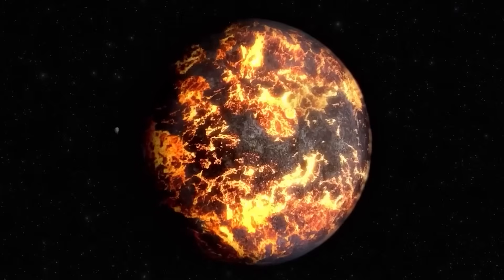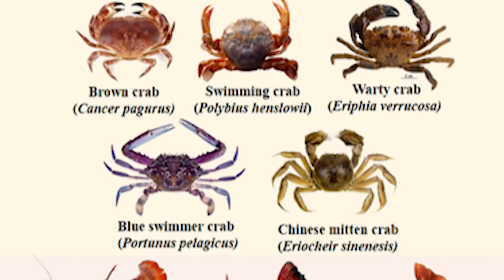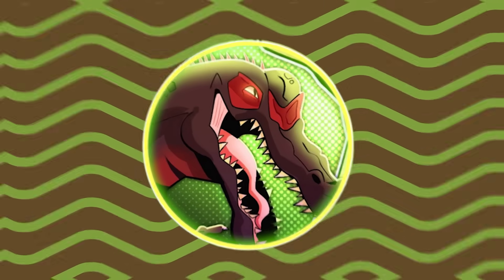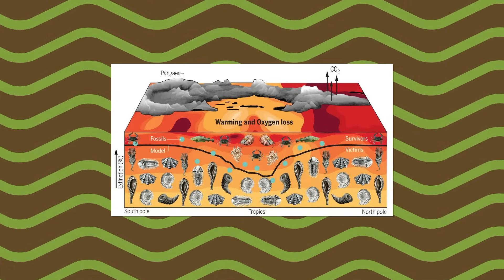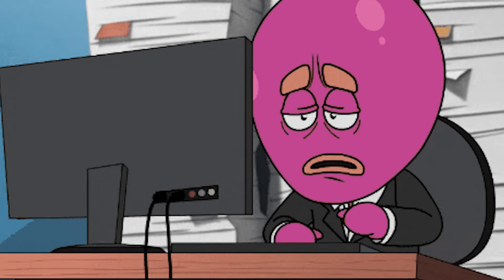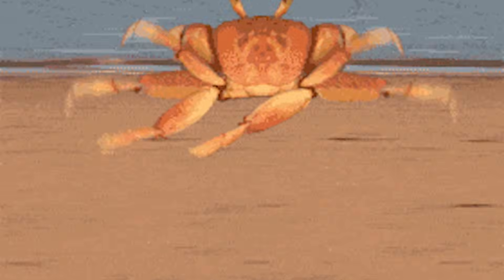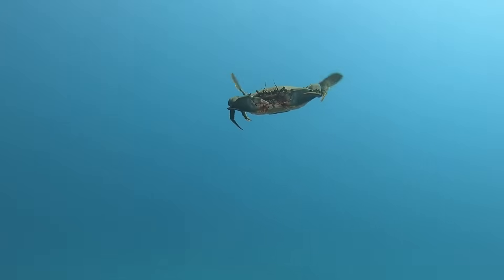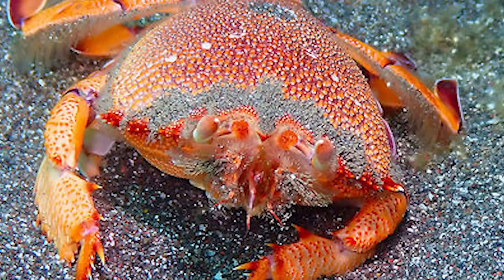The Longer Evolution Runs, The More Crabs Break It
Nothing About Crab Evolution Is Normal.. Here's Why

Evolution is supposed to be messy, gradual, and mostly irreversible. And then crabs show up and treat the entire rulebook like a suggestion.

In this video, we break down why nothing about crab evolution is normal, and why the “everything becomes a crab” meme is way closer to reality than it has any right to be. Over the last ~200 million years, evolution has independently built crab-shaped animals multiple times through a phenomenon called carcinization, where totally different crustaceans compress into the same flat armored body with tucked tails and big claws… without being closely related.

But here’s where it gets genuinely broken:

Some “crabs” aren’t even true crabs (looking at you, king crabs).

Evolution doesn’t just make crabs, it can unmake them too (decinization/“decarcinization”), reversing crab traits in ways that should not be possible.

And crabs didn’t stop at the ocean floor, they invaded land at least a dozen separate times, including a crab found preserved in amber dating back to the dinosaur era, meaning these things were literally experimenting with life on land while dinosaurs were still around.

We’ll cover what actually counts as a crab, why the crab body plan keeps “winning,” how the fossil record shows crabs repeatedly reinventing themselves, and why this whole process is basically evolutionary chaos with claws.